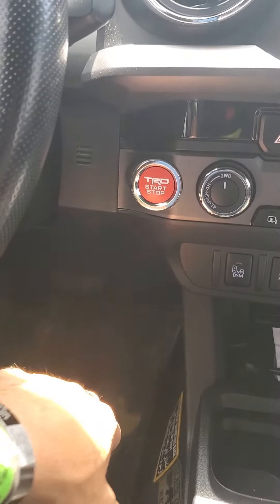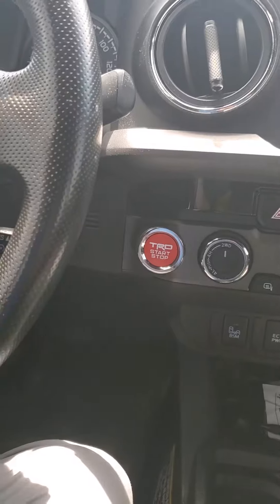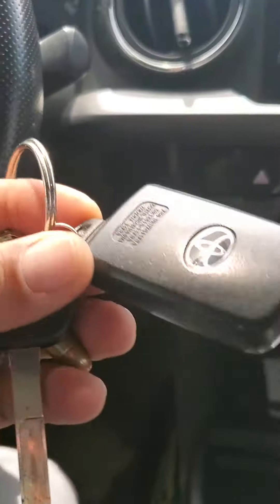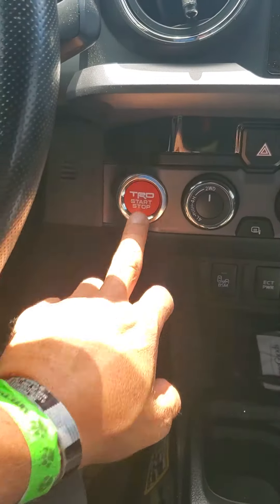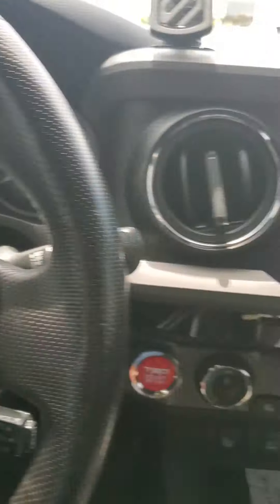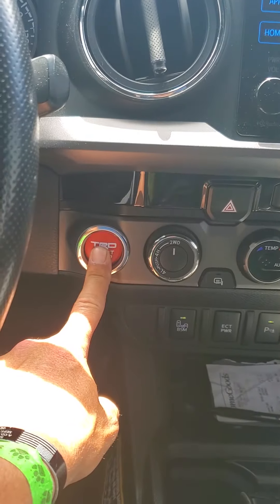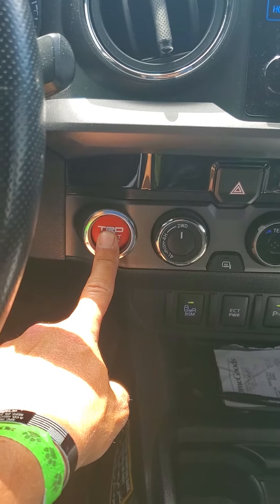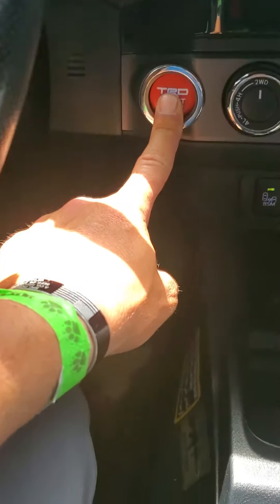June 16, 2020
Start Tacoma with pushing brake